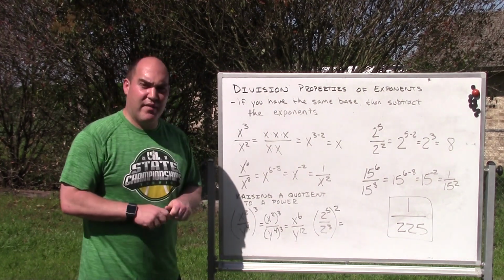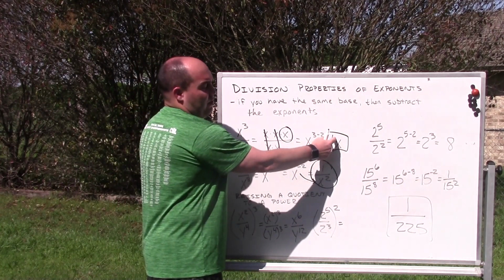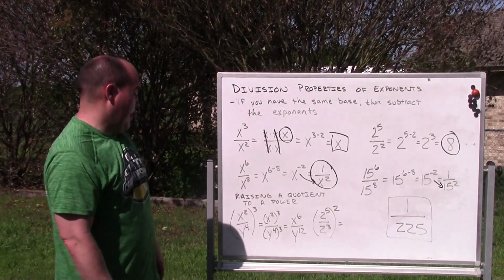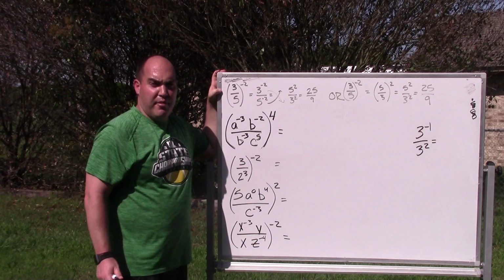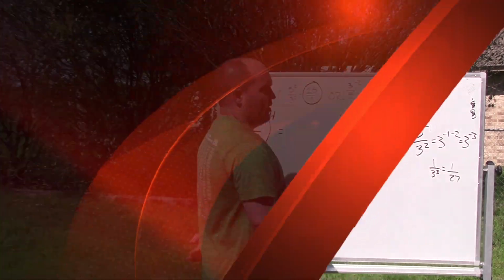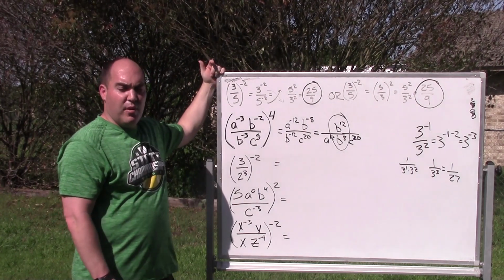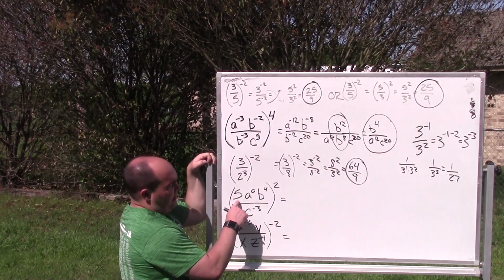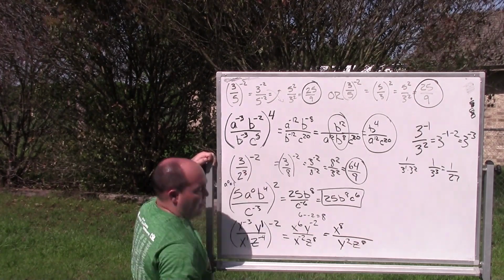Division Properties of Exponents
This video is about Division Properties of Exponents